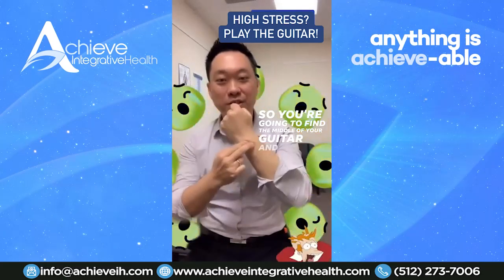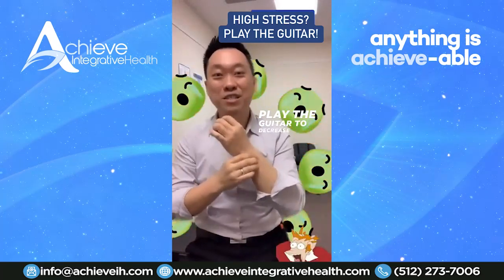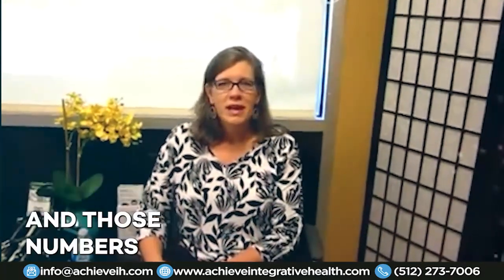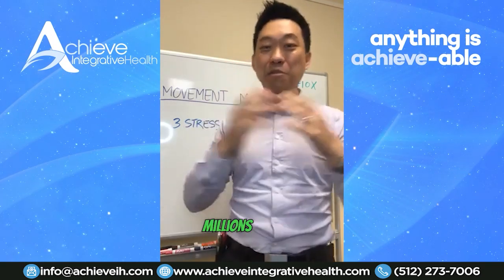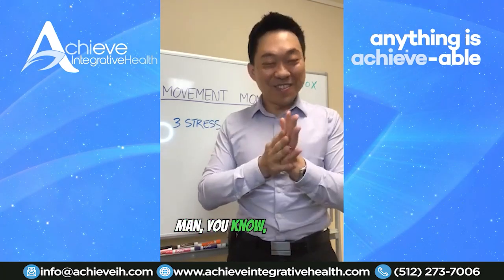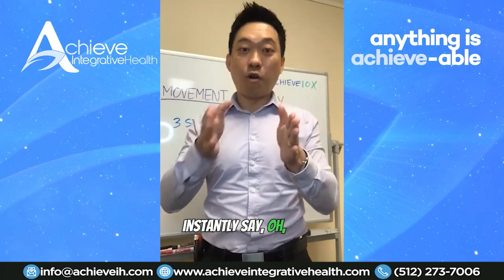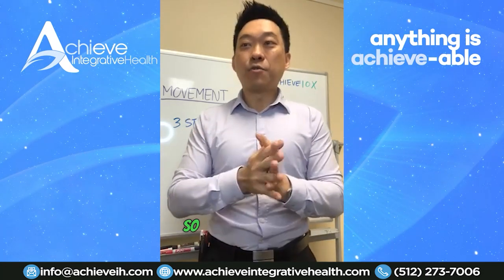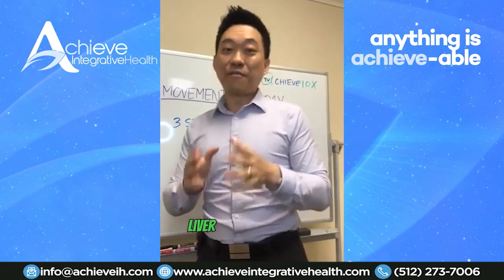AchieveTV Classic - Did you know Exercise can damage your Liver Function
High Stress Play the Guitar
Success Stories -  HASHIMOTO'S (Thyroid autoimmune) remedied
Did you know Exercise can damage your Liver Function

Brighten up your Health this summer with Achieve Integrative Health!

No medical advices, just natural Biohacking tips that work!